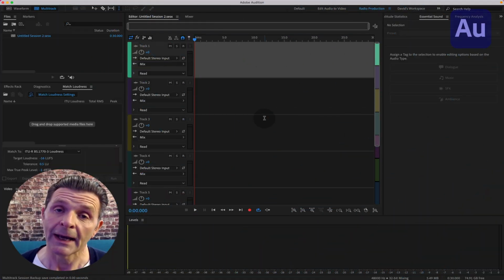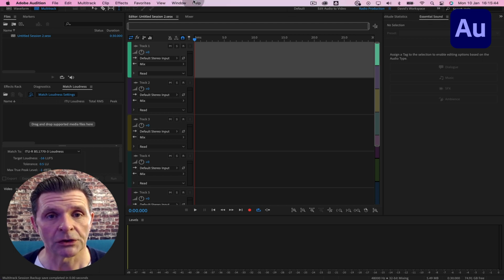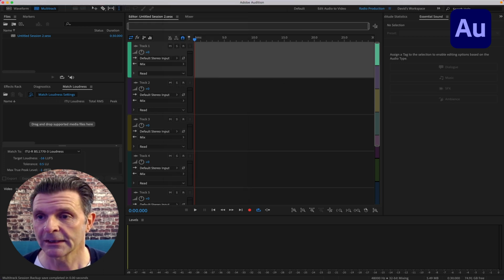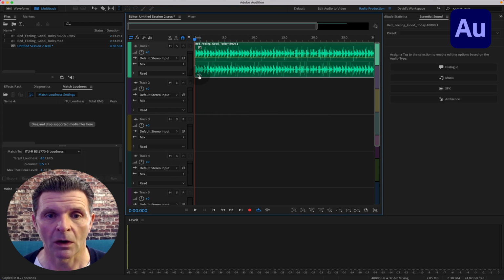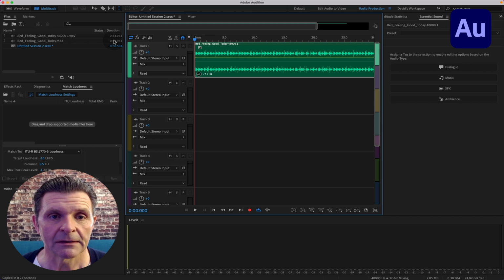Adobe Audition Essential Sound Remix | David Lewis talking tech & audio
In this video I will show you how to use the awesome remix feature using the Essential Sound Panel in Adobe Audition.

Every week here on the channel I will be talking tech & audio. I’ll bring you weekly tutorials about Adobe Audition & taking a look at what’s new to my studio and giving in-depth product reviews.

CHAPTERS
00:00 Intro
00 :43 Using the Audition remix feature
02:30 Conclusion

READ ME
I podcast weekly on Medium and you can find me

HIRE ME
If you'd like me to voice your campaign, get in touch

WHAT IS THE CHANNEL ABOUT
I see the channel being based around helping Mac users to get the best out of the Adobe Creative suite of creators tools such as Premiere Pro, Audition. I will try to de-bunk it and make it easy to understand and be as jargon free as possible.

A graphic designer and also for many years a broadcaster of specialist music shows